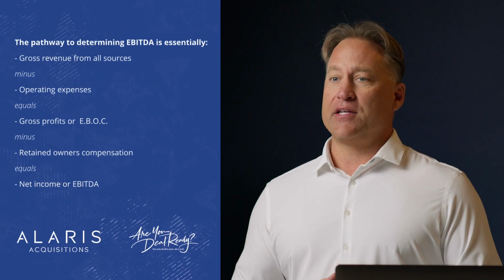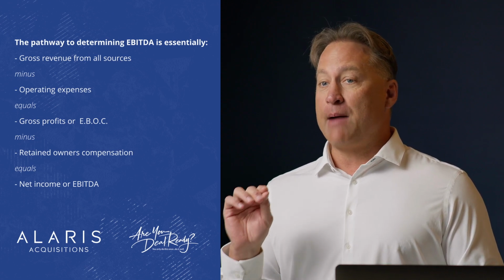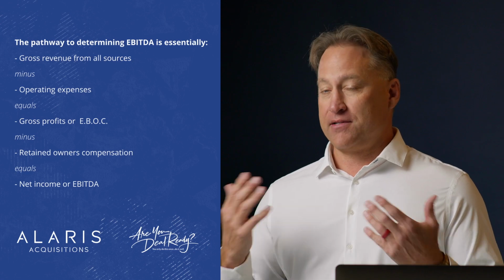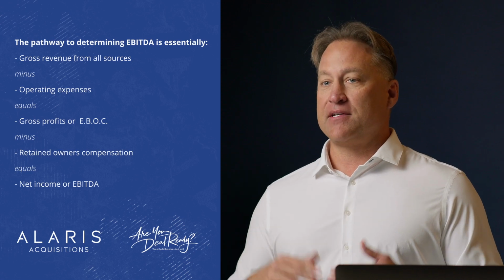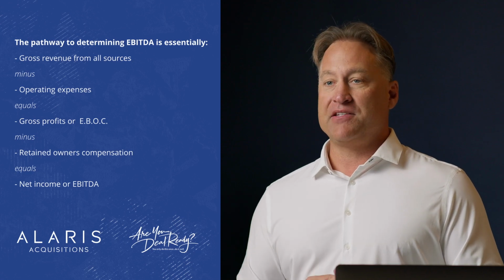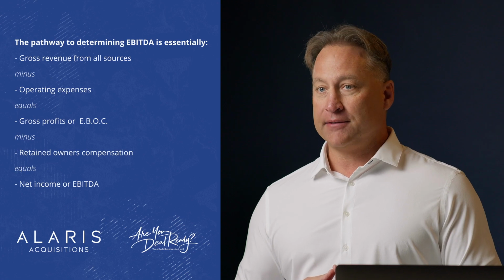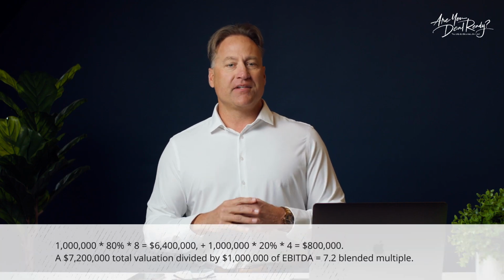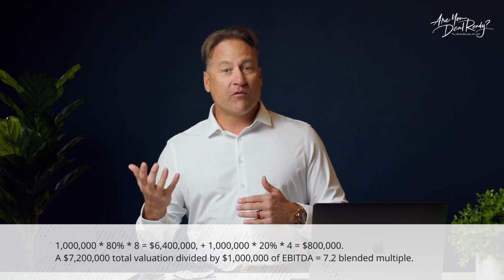Sources of revenue and how they affect your valuation